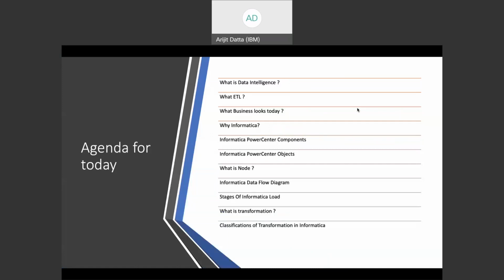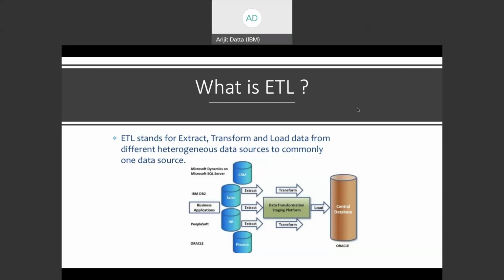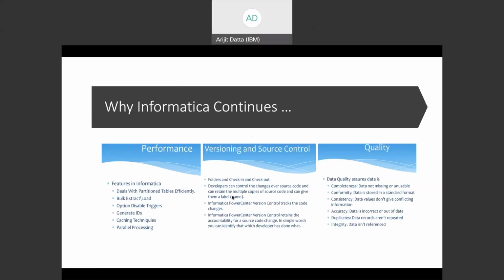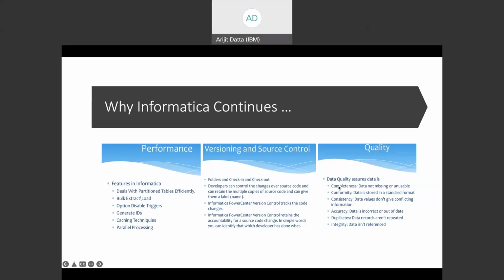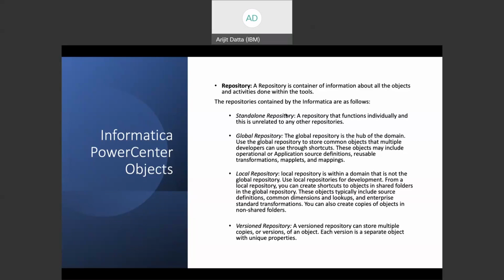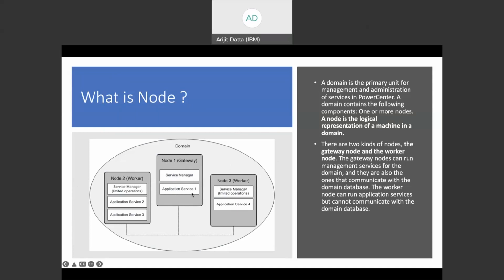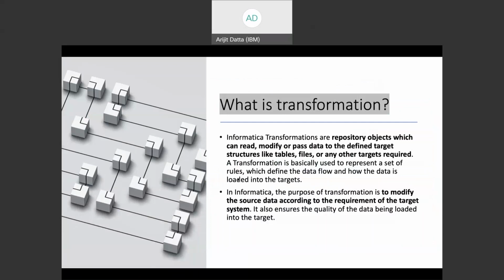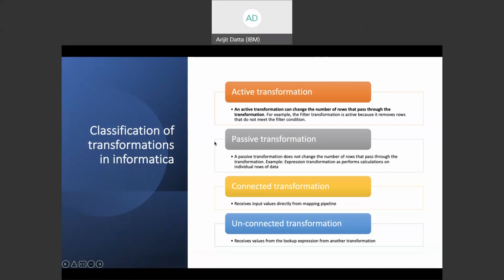Informatica PowerCenter tutorial for beginners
This video covers the following topics:

1. What is Data Intelligence ?
2. What is Extract, Transform, Load?
3. What Business looks today ?
4. Why Informatica?
5.Informatica PowerCenter Components
6.Informatica PowerCenter Objects
7. What is Node ?
8.Informatica Data Flow Diagram
9.Stages Of Informatica Load
10.What is transformation ?
11. Classifications of Transformation in Informatica